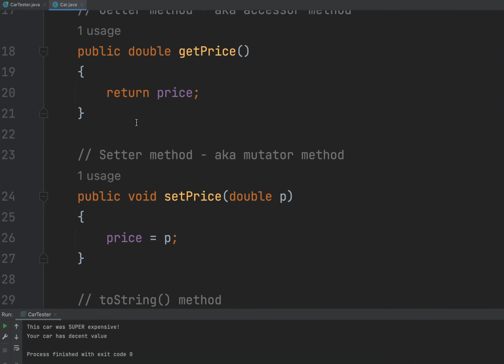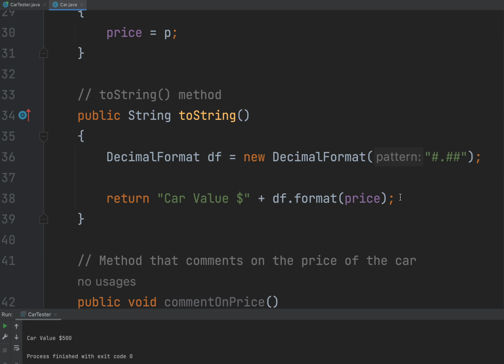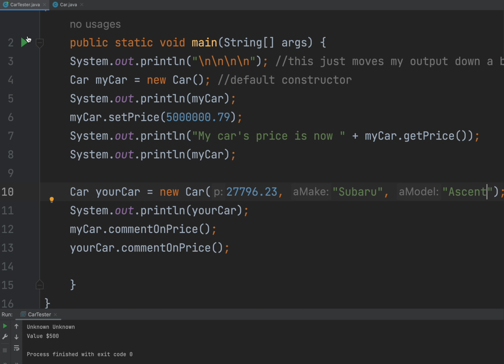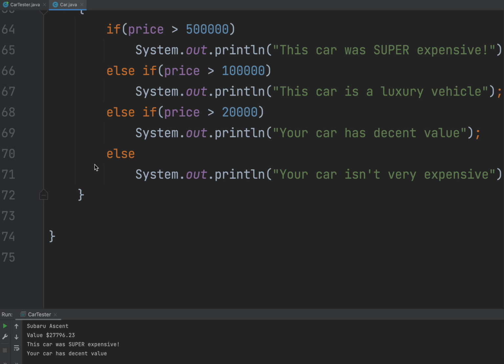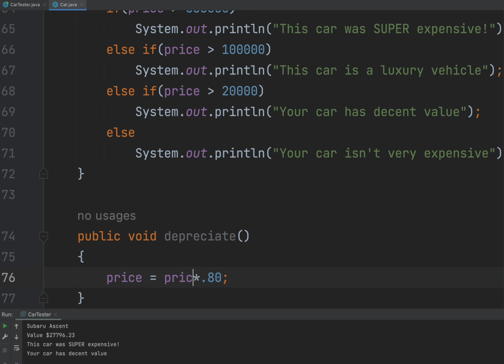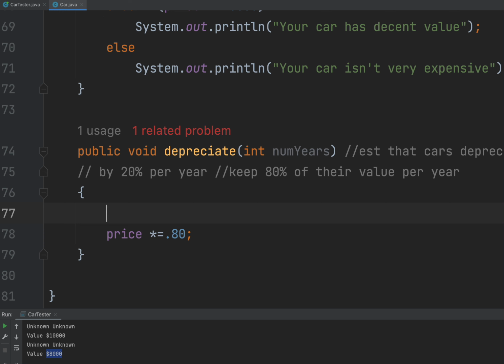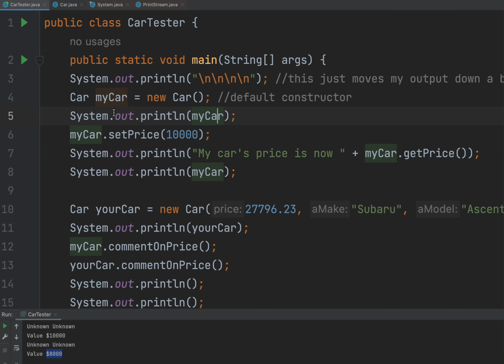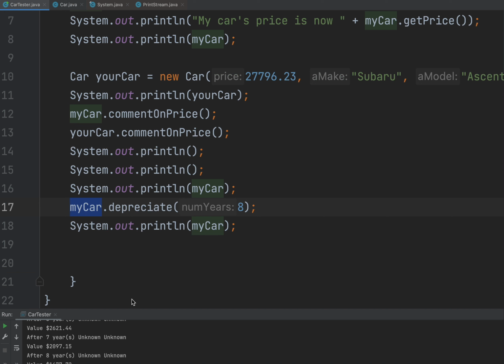Java Object-Oriented Programming Part 2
Here we extend the Part 1 demo. We dig deeper into DecimalFormat, toString and much